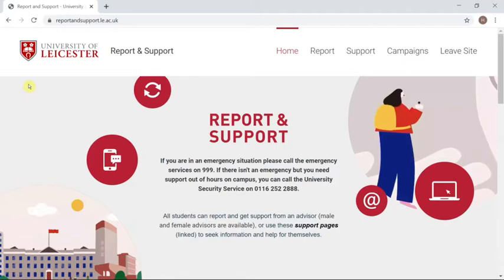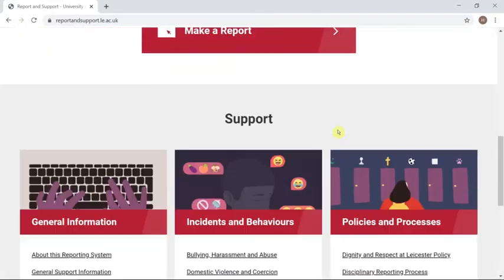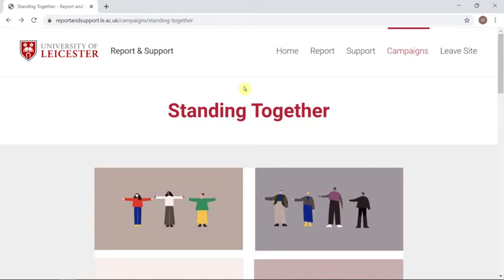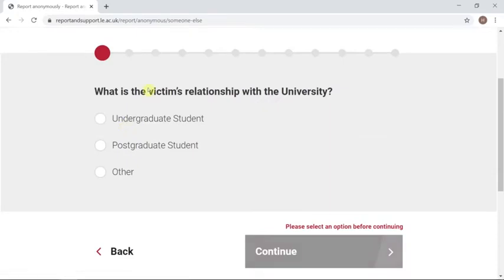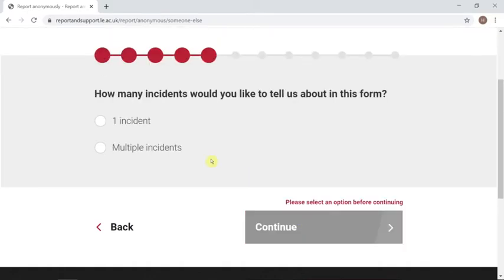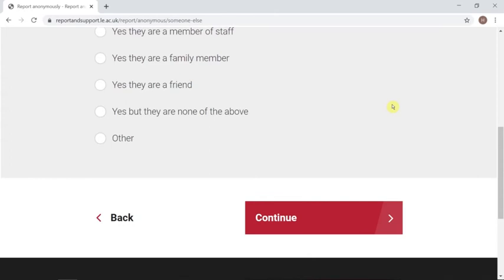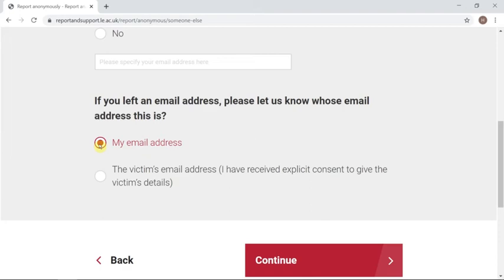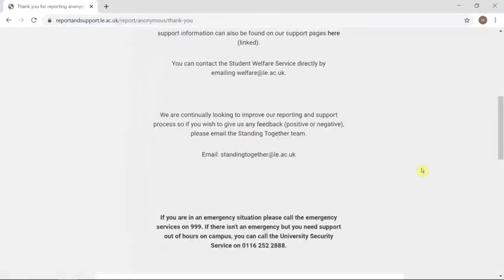R&S Video Guide for Staff